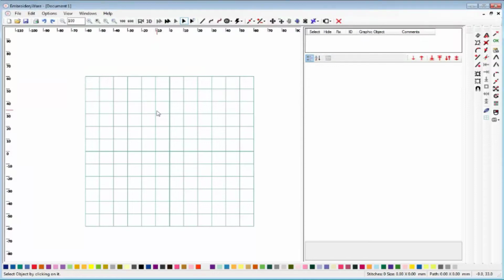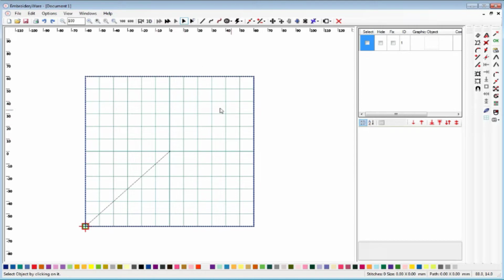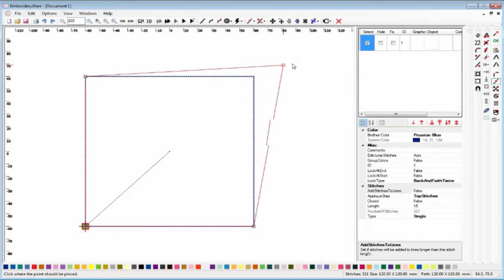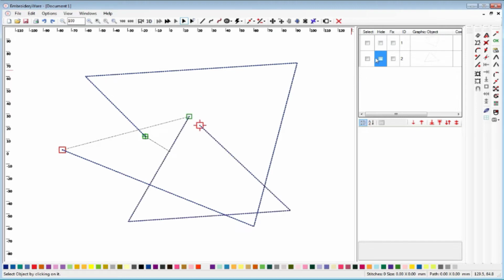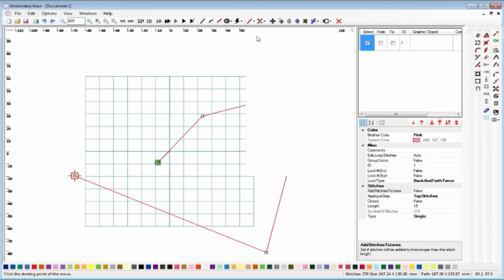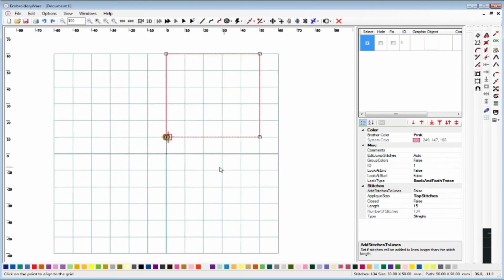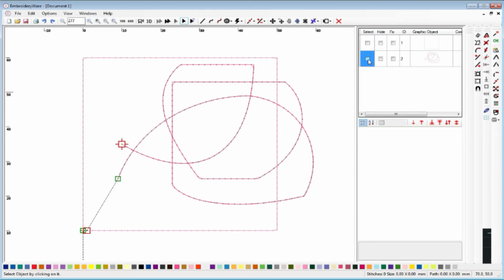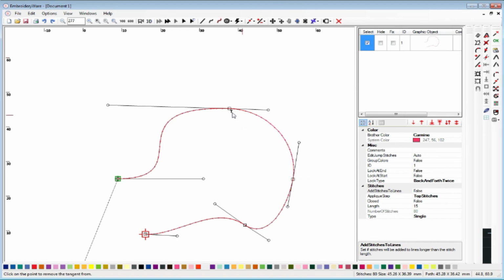Step 1 - Lines and Curves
Lines and curves are the most important thing to understand in EmbroideryWare.  They are the foundation of everything else